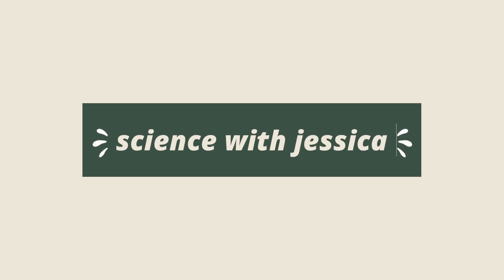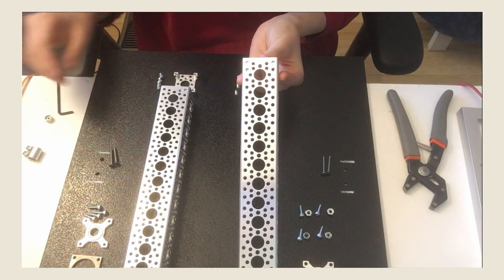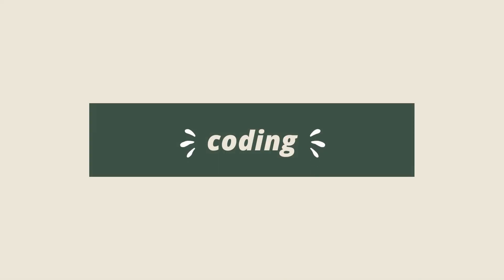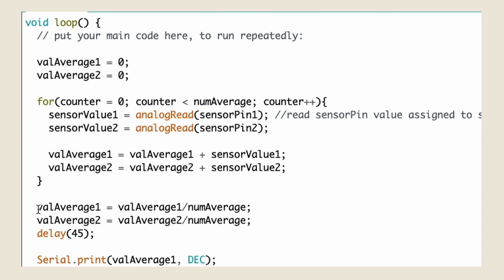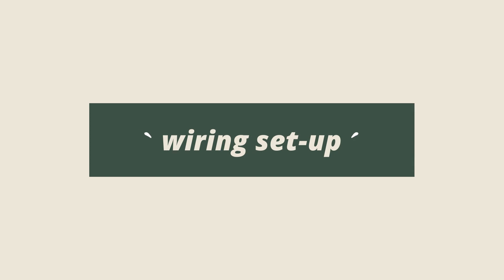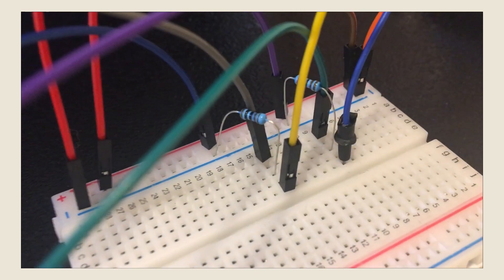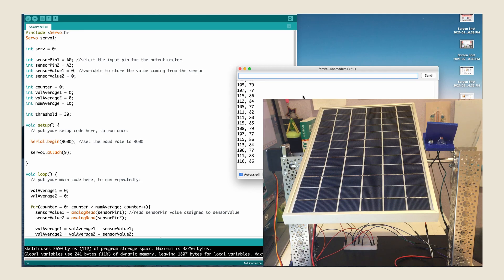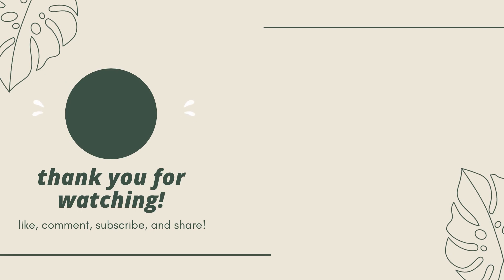Easy DIY Solar Tracker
A solar tracker is a solar panel device that orients itself towards (sun)light in order to generate as much electricity as possible. In this video, I go over how I easily built my own mini solar tracking system at home! This tutorial on how you can do this too goes over the materials needed (all linked below), the process of setting up the solar tracking stand, and the programming required to make this project work.

━ LINKS ━
Servo Motor
Solar Panel

and can be found using the SKU code numbers provided here.
0.375" (3/8") x 12.00" Aluminum Tubing (x1): 635250
0.375" to 0.375" Clamping Shaft Coupler (x1): 625064
15" x 15" ABS Sheet (0.250" Thickness) (x1): ABS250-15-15
25 Tooth 0.375" x 0.280" Servo Shaft (x1): 525146
3/8" Bore Bottom Tapped Clamping Mount (x2): 585544
3/8" Bore, Face Thru-Hole Pillow Block (x2): 535114
6-32 Nylock Nuts Pack (25 pack) (x1): 632142
6-32 x 0.250" (1/4) Zinc-Plated Socket Head Machine Screw (x1): 632106
6-32 x 0.4375" (7/16) Zinc-Plated Socket Head Machine Screw (x1): 632112
6-32 Zinc-Plated Steel Pan Head Screw (25 pack) 0.250" (1/4") (x1): 632176
Large Square Screw Plate (x1): 585430
Side Tapped Pattern Mount C (x2): 545360
Standard Servo Plate B (x1): 575124
U-Channel (13 Hole, 10.50" Length) (x2): 585452

━ TIMESTAMPS ━
►0:00 intro
►0:19 materials
►0:42 assembly
►5:00 coding
►6:32 wiring set-up
►8:32 results
►10:05 ending

━ BACKGROUND MUSIC ━
►Warm Nights - LAKEY INSPIRE
►Blue Boi - LAKEY INSPIRE
►Blossom - LAKEY INSPIRE
►This Feeling - LAKEY INSPIRE
►Good Morning - LAKEY INSPIRE

━ CHANNEL INFO ━
Hi, everyone! I'm a teenager who loves plants, animals, and basically anything green-related. Here, I upload videos related to these interests and passions, like science experiments, aquaponics, hydroponics, the environment, and more. Thanks for stopping by and I hope you'll join me on my plant-filled journey!

I hope you found this video helpful and interesting!